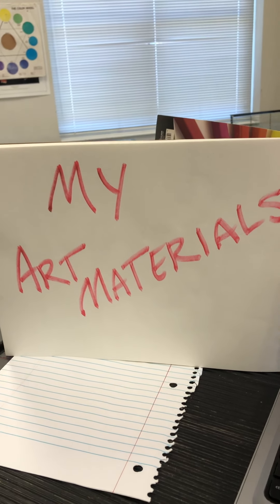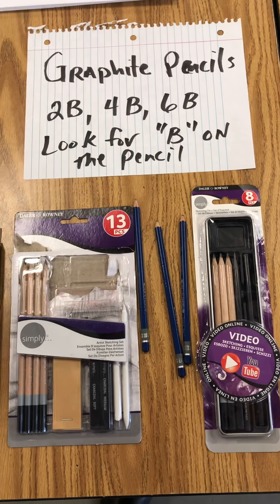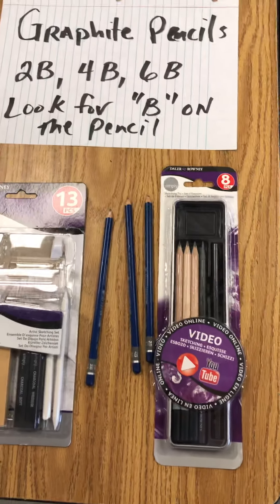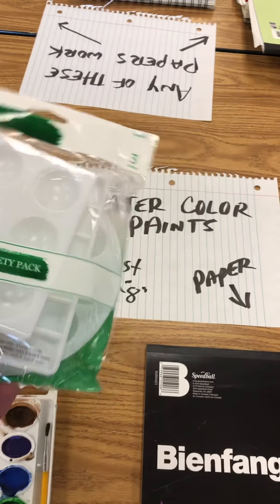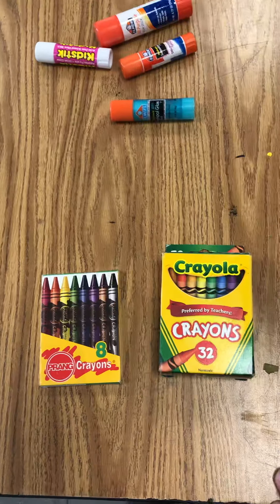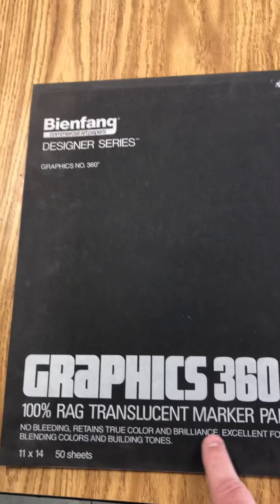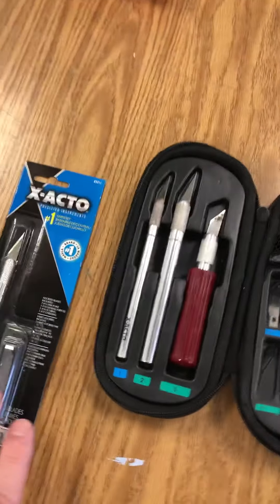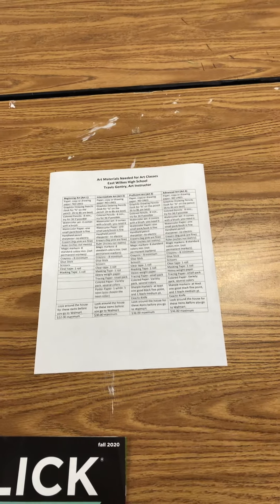EWHS Visual Art Materials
All Visual Art level classes have directions on materials found here